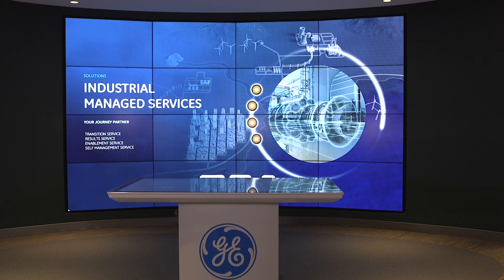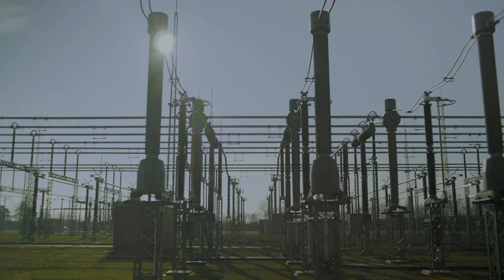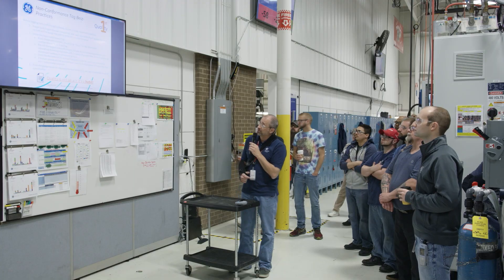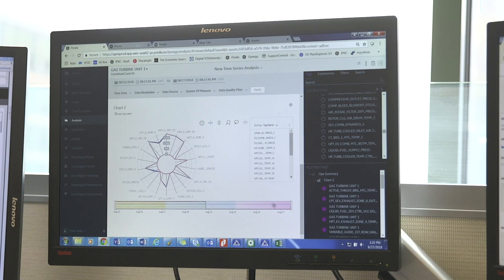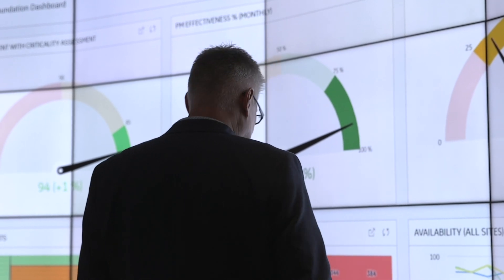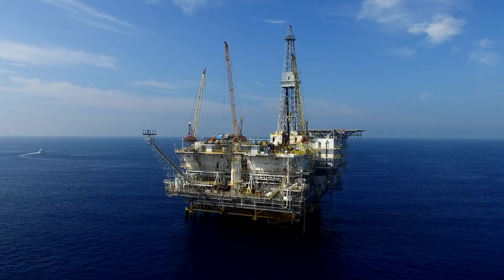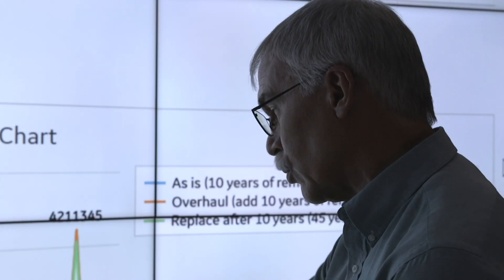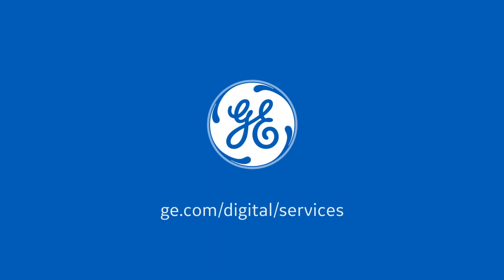Industrial Managed Services: A Trusted Partner for Digital Transformation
The Industrial Managed Services (IMS)  team from GE Digital uses predictive analytics to identify failures in equipment long before they fail. The IMS team combines suite-level analytics with years of domain experience to give customers the best solution for their asset strategies.

Transcript:
The Industrial Managed Services Division of GE is a division where we
use predictive analytics to identify potential failures in equipment, long before they actually fail.

The industrial companies are trying to make sure they run reliably and safely, without having any unpredicted failures of their equipment.

What's special about the product that we have here with the Industrial Managed Services is the fact that we take all the data, put it into one suite, and all of it can be looked at at the same time.

We have software that identifies anomalies in the equipment, and then we have a customer liability engineer, who is what we call
the first line of defense, who looks at the data and makes sure that what the model's telling is true. Behind them is a subject matter expert, who has between 20 and 45 years of experience on the type of equipment we are monitoring, so they can accurately monitor that equipment and relay that message to the customer on what they're seeing.

We have expertise in all industries, whether it's oil and gas industry, whether it's power industry, whether it's the transportation industry.

We have domain experience on where we have people who have, I call it "rubber meets the road". That's hands on experience on the equipment. What we do is we look at the equipment as a whole, and we can identify the best strategy for that equipment.

We are the connectivity for the software and the real world.